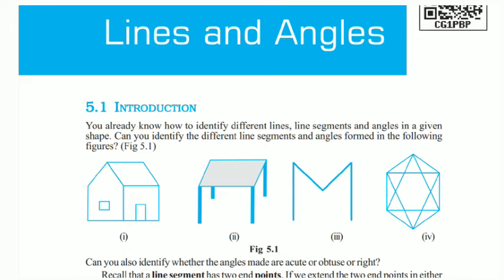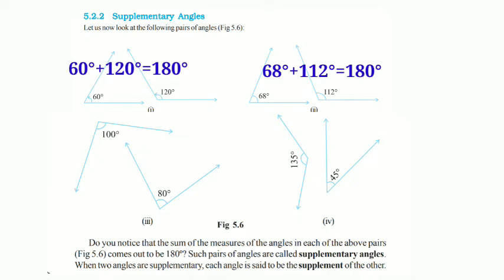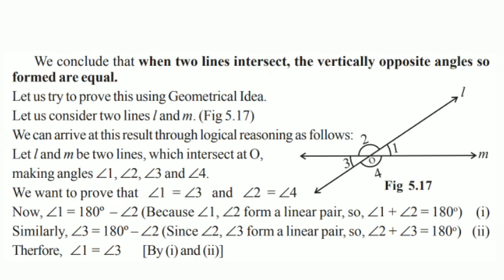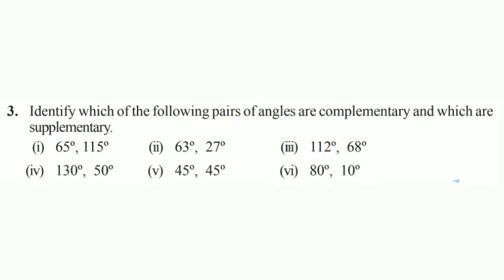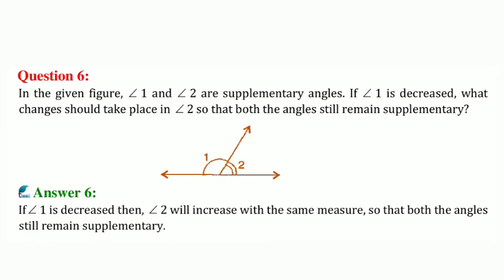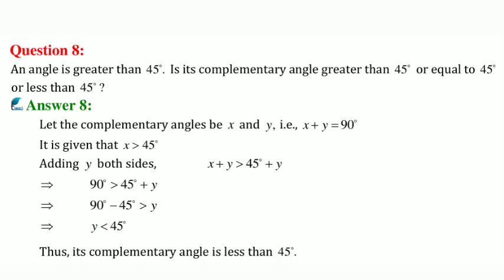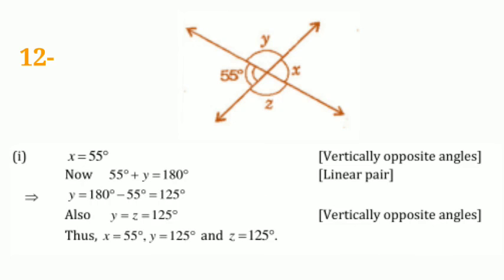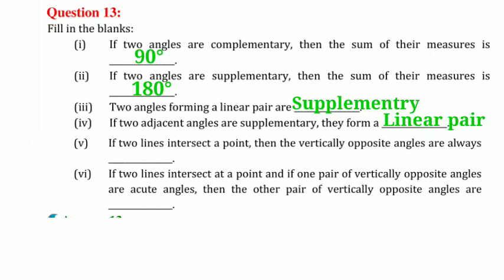7th std - Mathematics Chapter - 05 - Lines and Angles (Part I - Exercise 5.1)